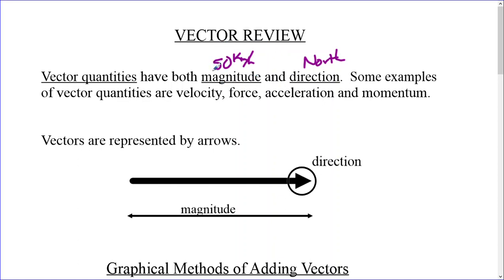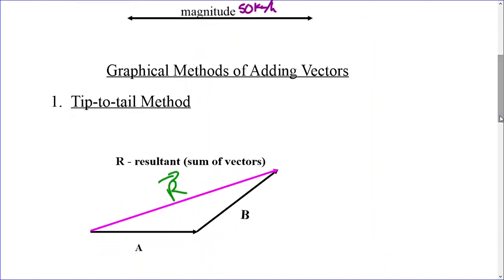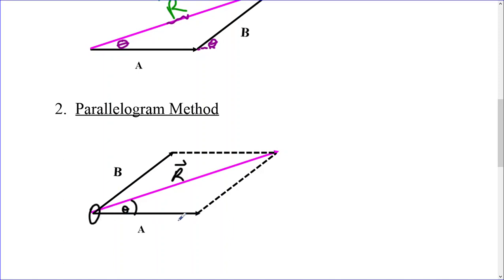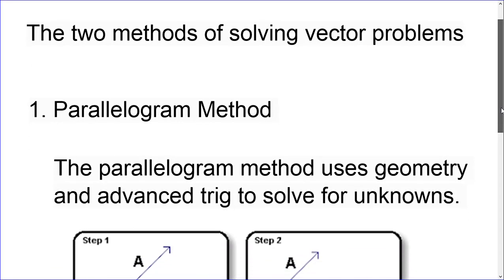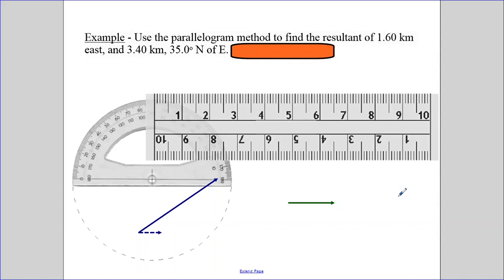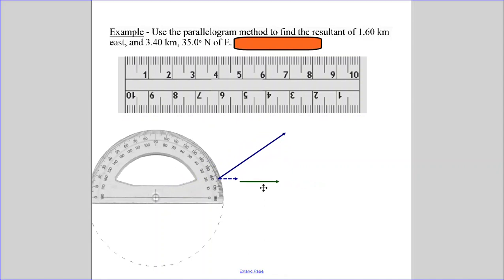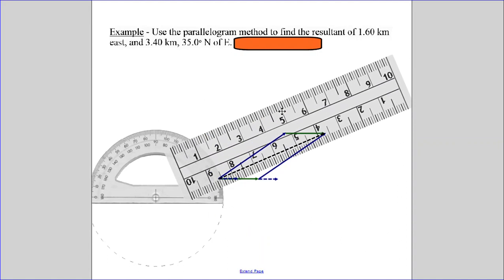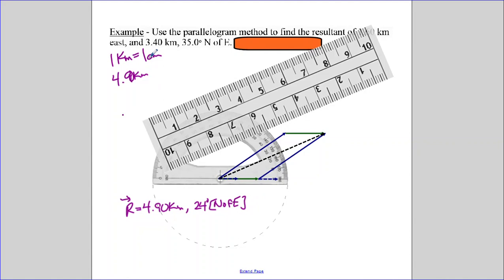Vector Component Notes (Part 1)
A continuation of how to calculate vector components of non-perpendicular angles.